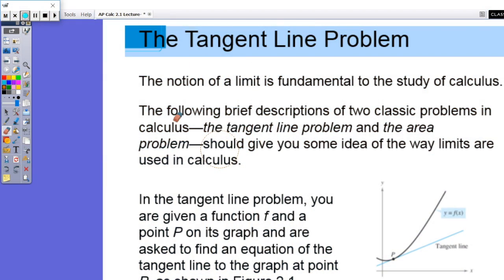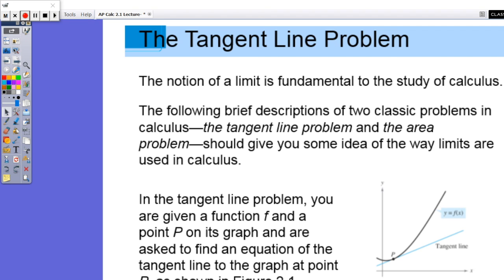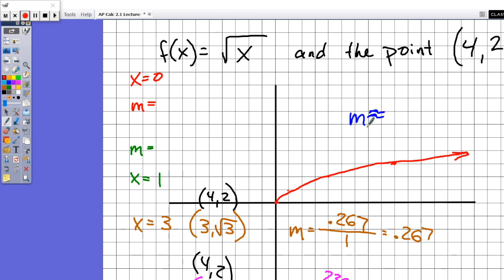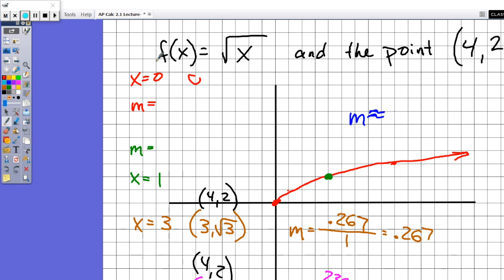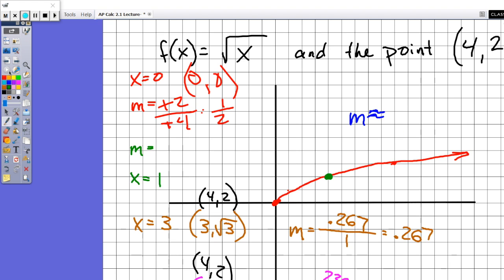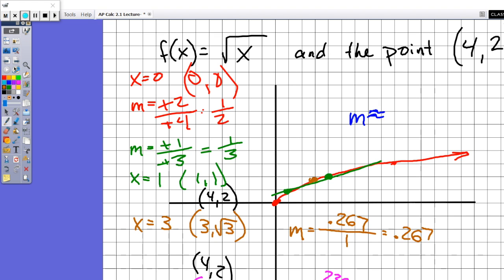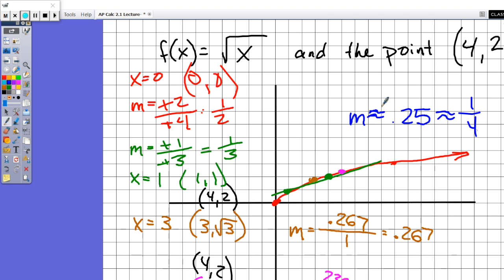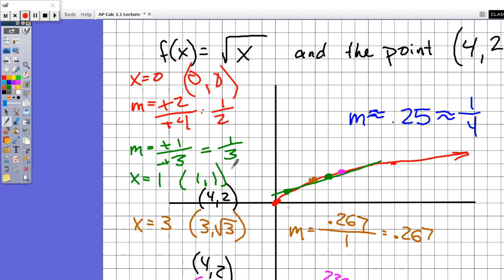AP Calculus - 2.1 - Preview of Calculus - Tangent Line Problem